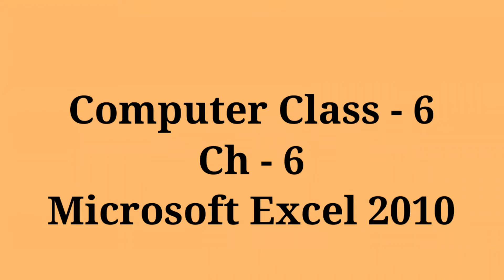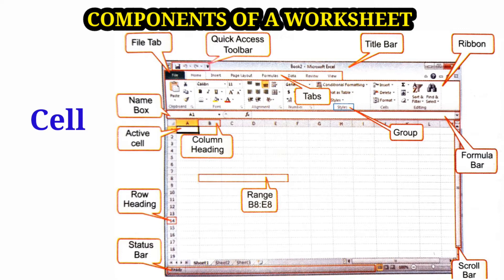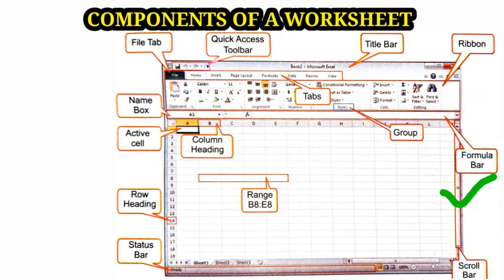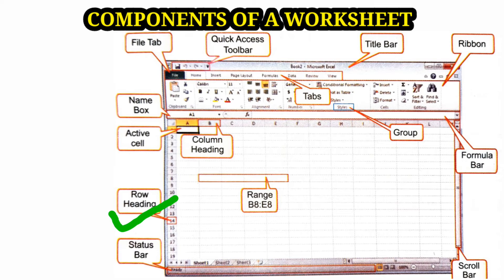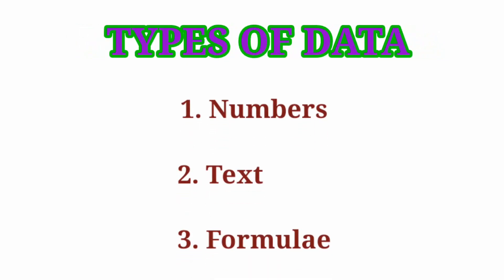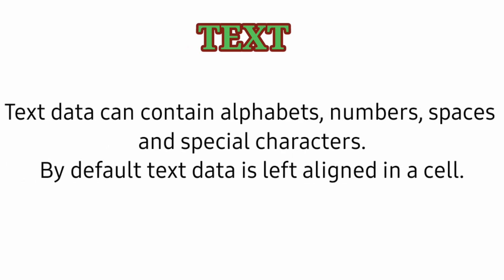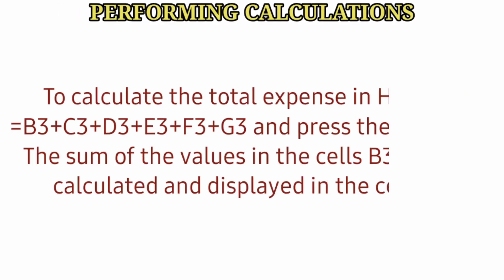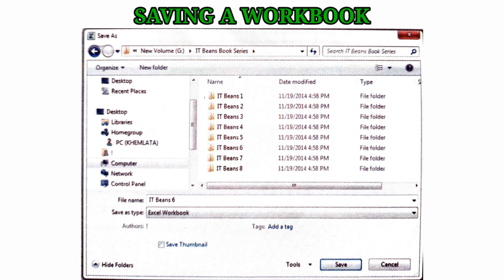Class 6 Computer | Microsoft Excel 2010 | Chapter 6 | By Ajay Computech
Class 6 Computer | Microsoft Excel 2010 | Chapter 6 | By Ajay Sir

In this video I have explained Excel features, Workbook, Worksheet, Components of a Worksheet, Cell,  Active Cell,  Range, Formula Bar, Column Heading, Row Heading, Types of Data, Numbers, Text, Formulas.

This Video is about :

1. What are the features of Excel?
2. What is the difference between Workbook and Worksheet?
3. What are the components of Worksheet?
4. What is Cell?
5. What is Active Cell?
6. What is Range in Excel?
7. What is Formula Bar?
8. What are Column headings and Row headings?
9. How many types of data is used in Excel?
10. What are numbers?
11. What is Formula in Excel?

If you understand what is explained in this video.

Then

Thanks